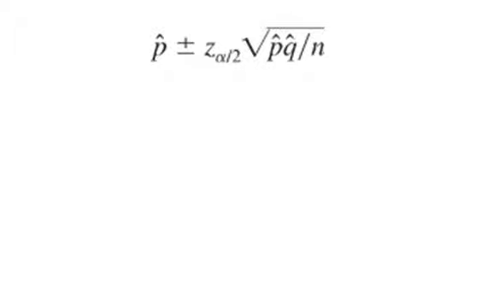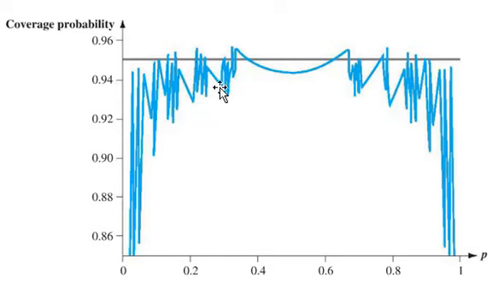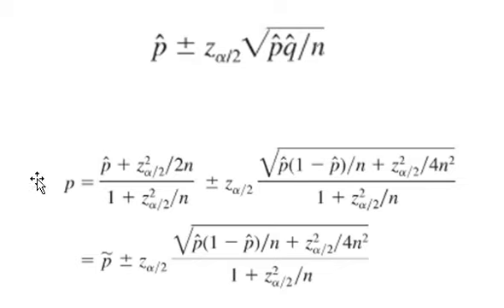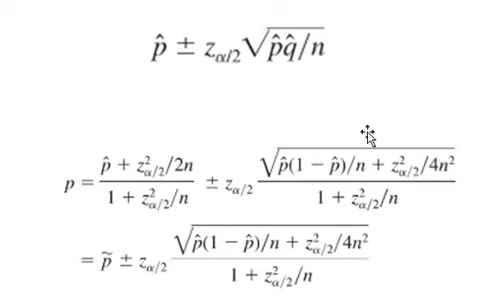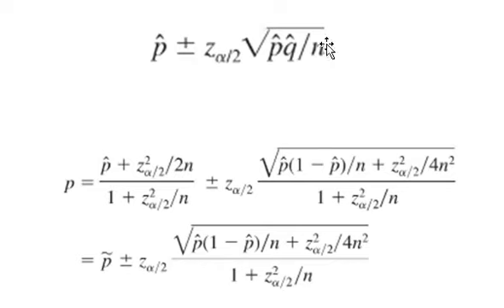adjusting proportion intervals